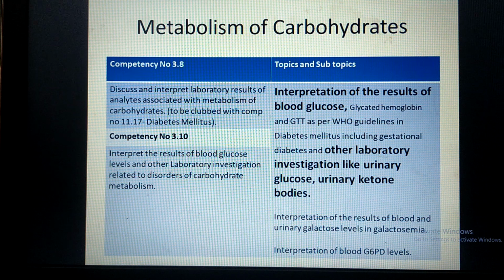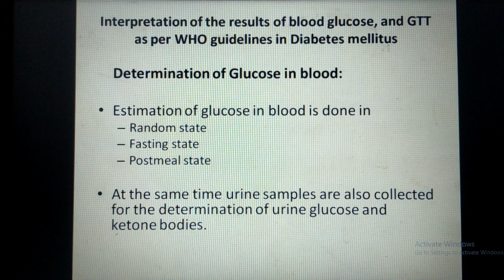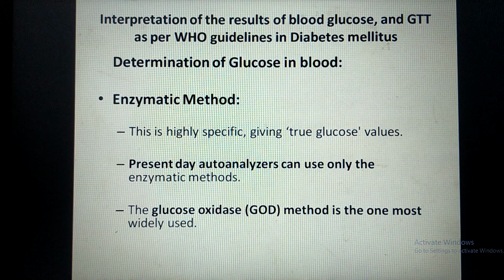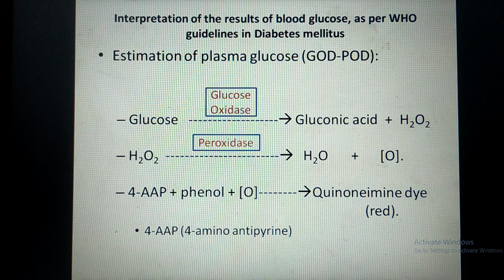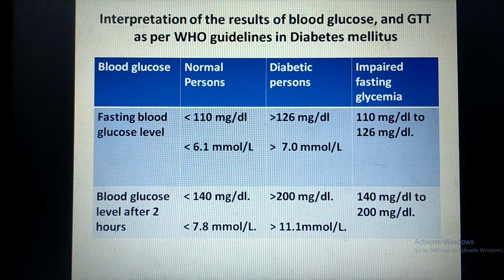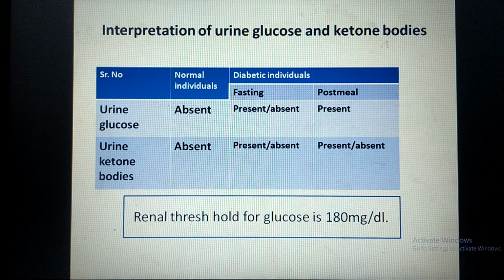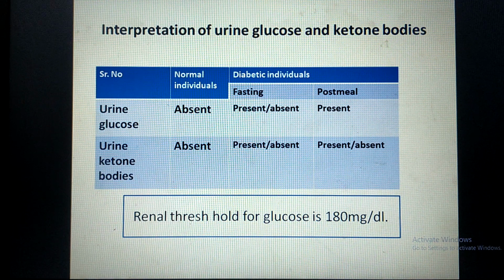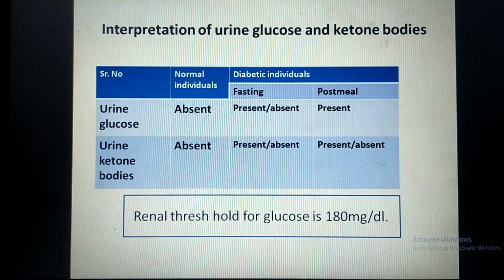Interpretation of Blood glucose values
Blood glucose values - Interpretation